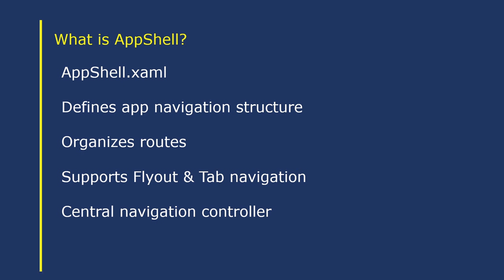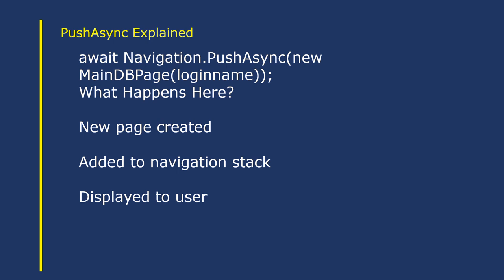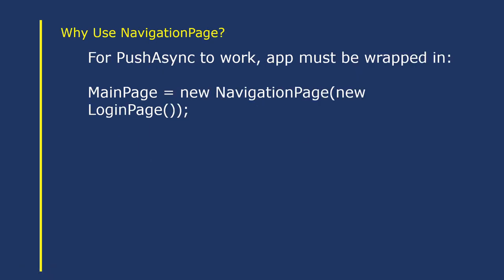Lesson 3:SalesTrack: Build a Real-World Mobile App with .NET MAUI:App Foundation:Mobile App#Android